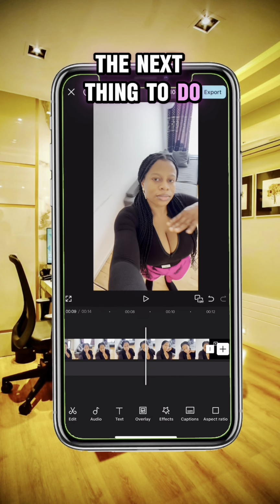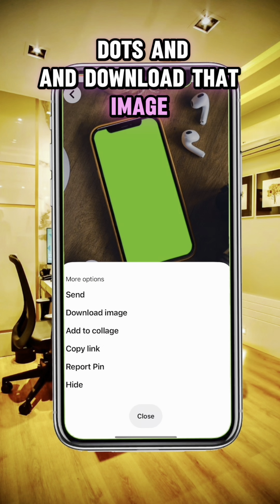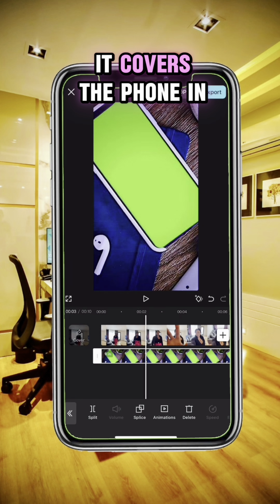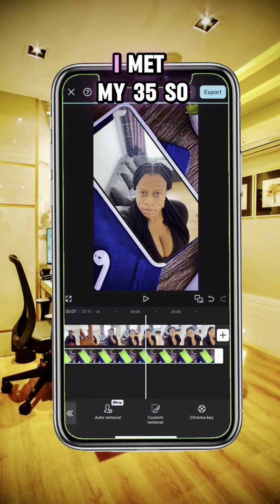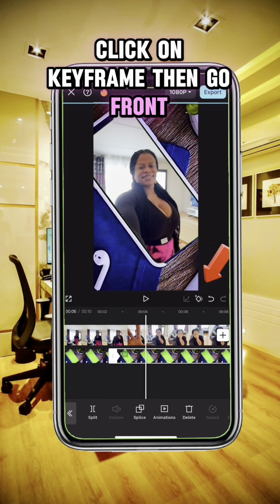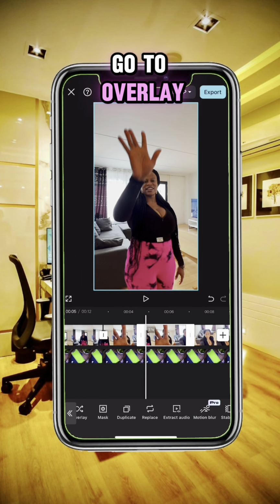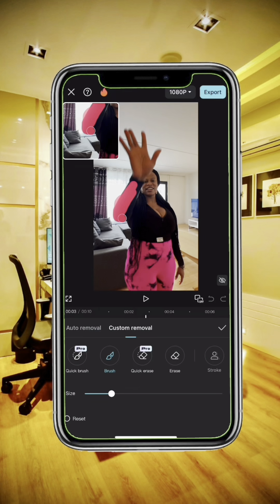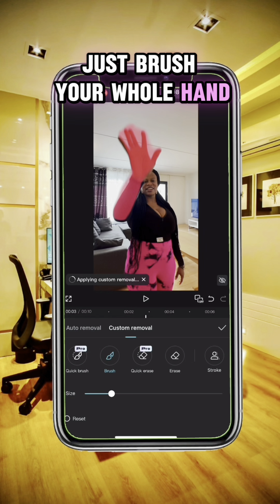How to Make Smooth Pull-Out Transition in CapCut: Step-by-Step Tutorial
Elevate your video editing skills with our comprehensive guide on creating a seamless pull-out transition using CapCut. In this tutorial, we’ll walk you through each step to ensure your transitions are smooth and professional.

Click on the links to watch other amazing editing videos.